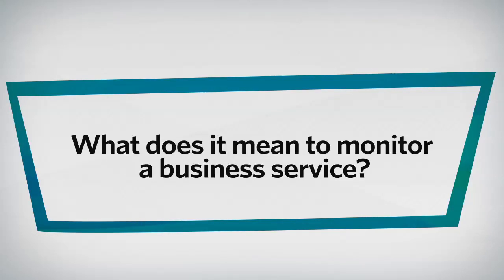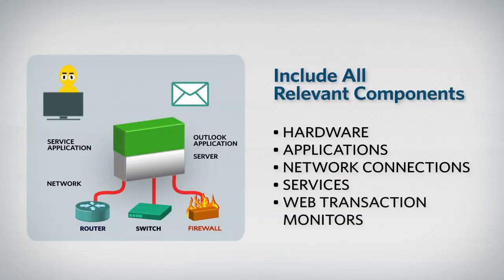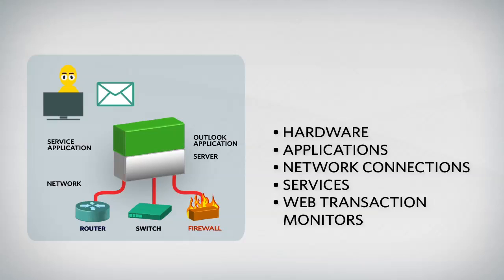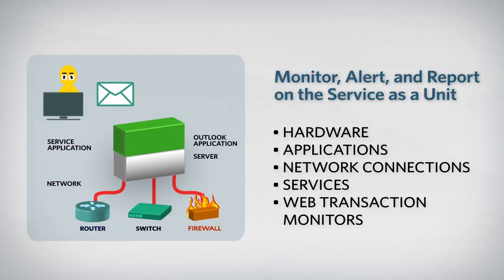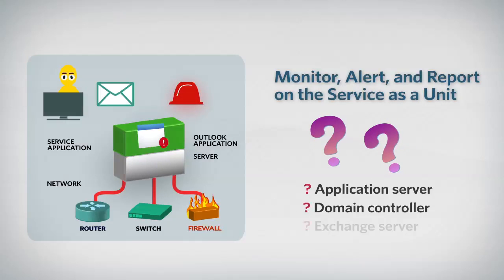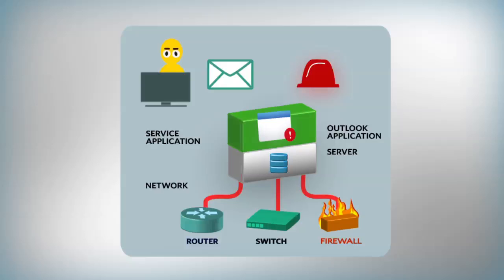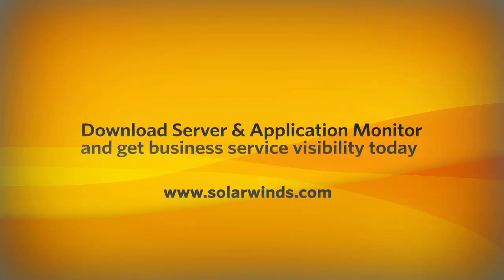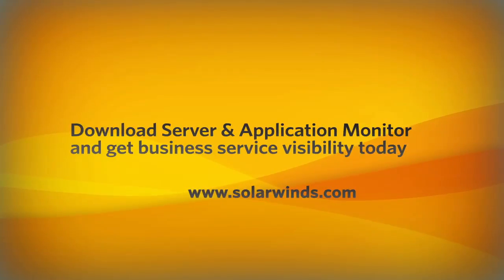Monitoring Your Server Infrastructure: Creating a Business Service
Learn more about creating a business service with SolarWinds Server and Application Monitor

Bring business service management into the real world - learn how to get unified view of composite apps and the distributed infrastructure underneath. No consultants required.